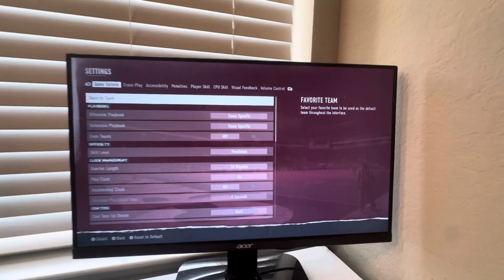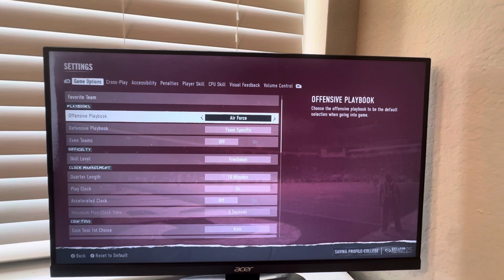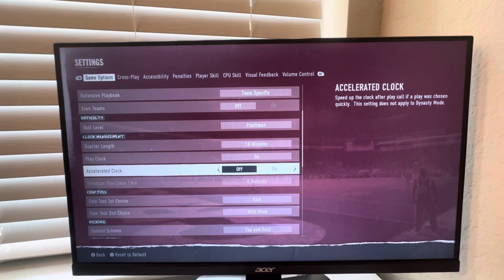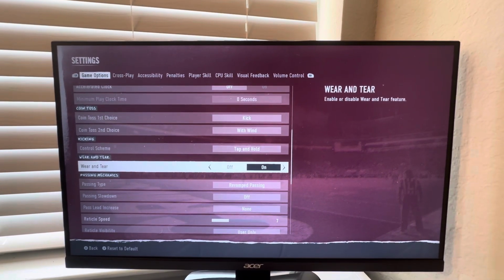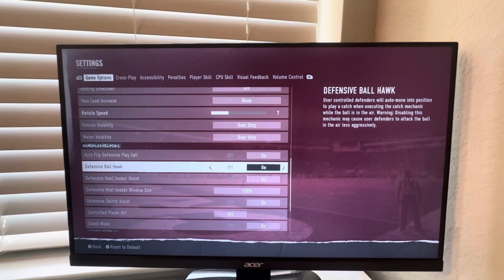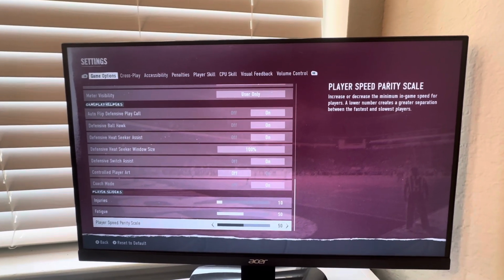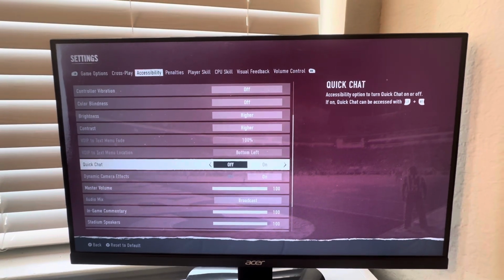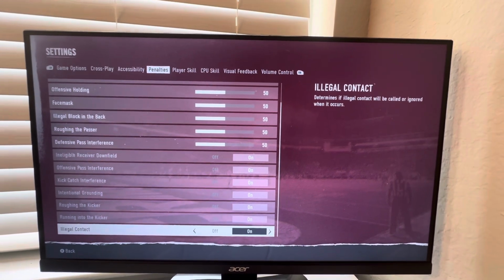Best settings on EA Sports College Football 25 (Part 1) (Easy Tutorial!) (2024)